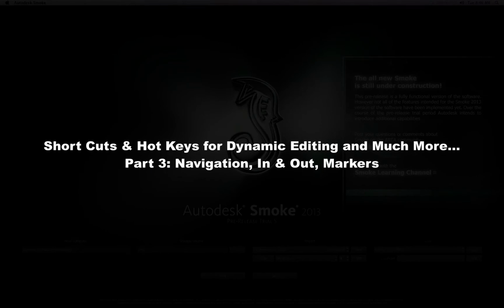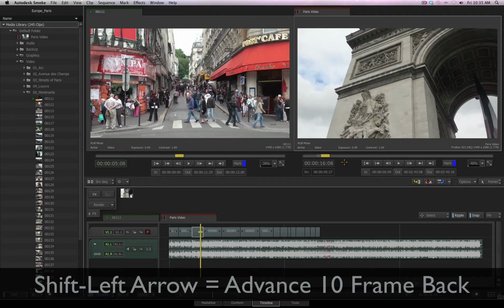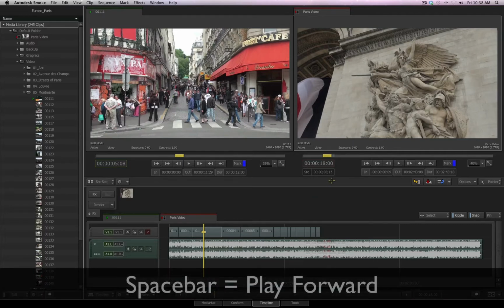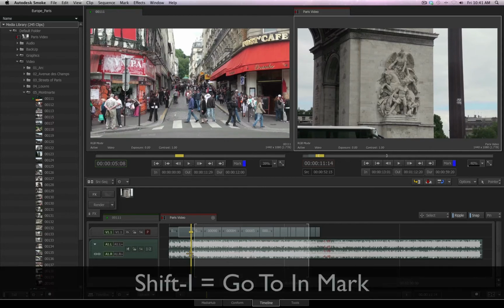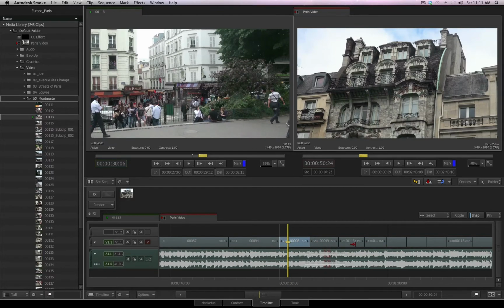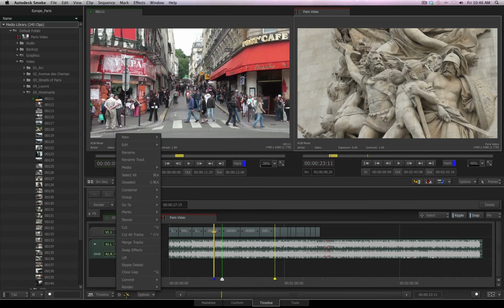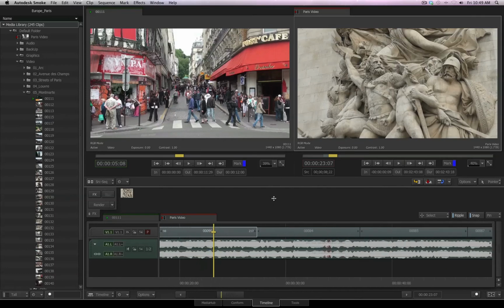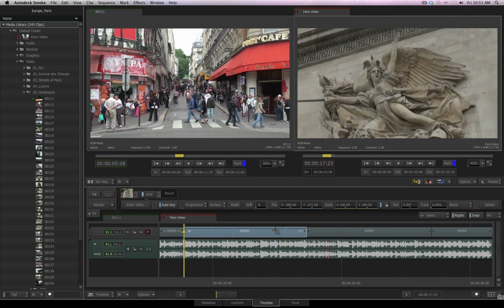Smoke 2013 -- Navigation, In & Out and markers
This video tutorial for Autodesk Smoke 2013 covers dynamic editing shortcuts and hot keys:Navigation, In & Out and markers .Check out the AREA blogs for more video tutorials